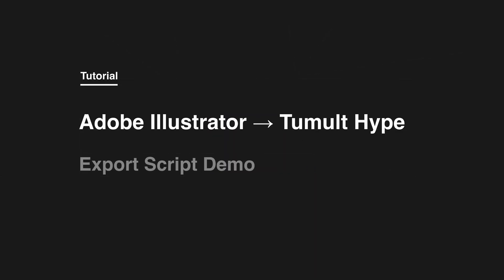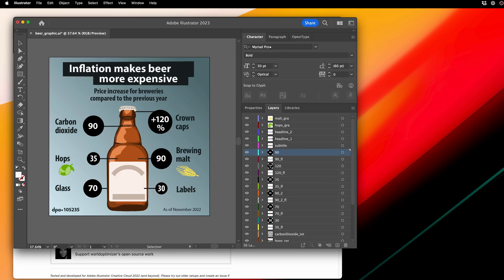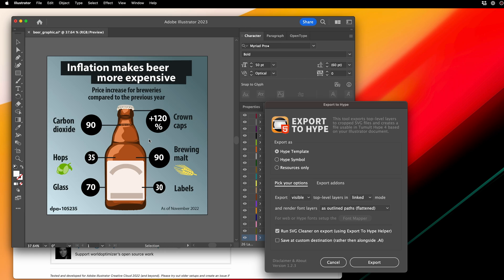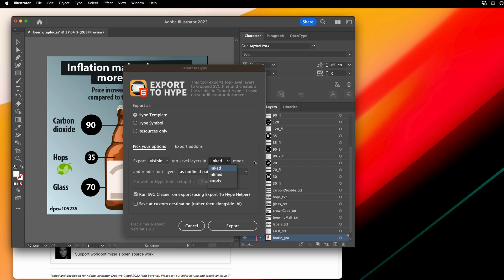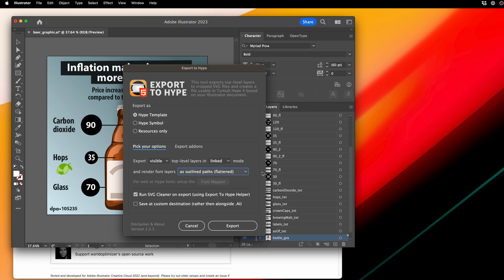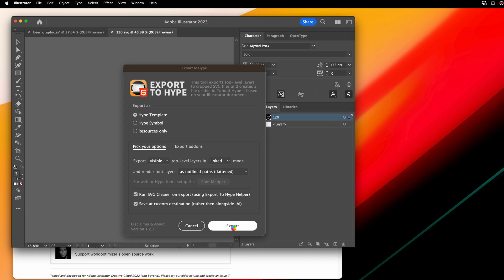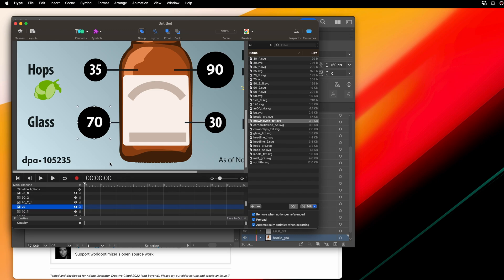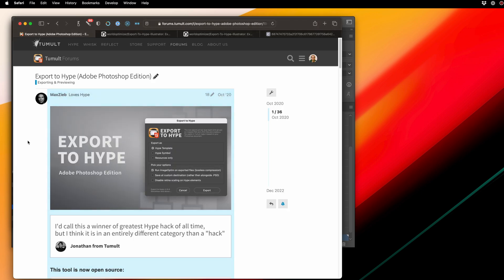Export Illustrator Layers to Tumult Hype for easy HTML5 Animations